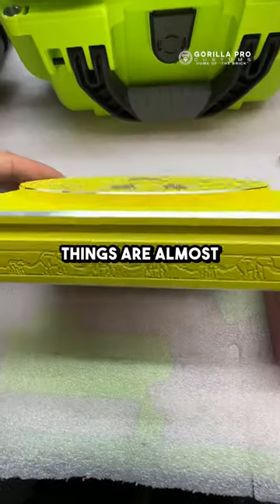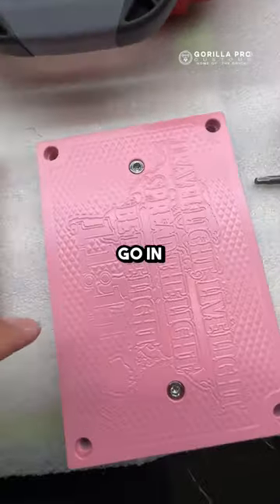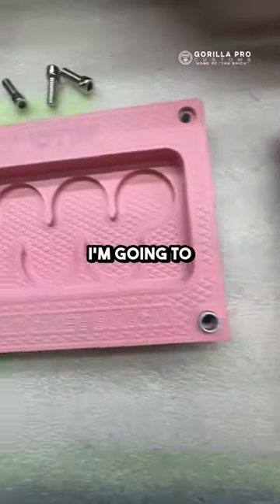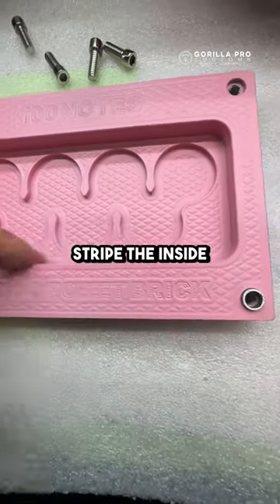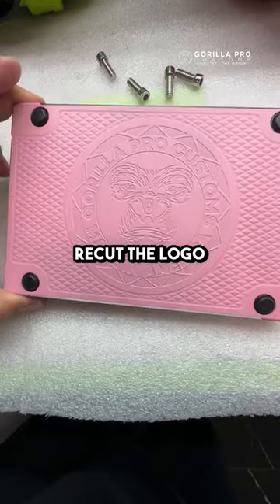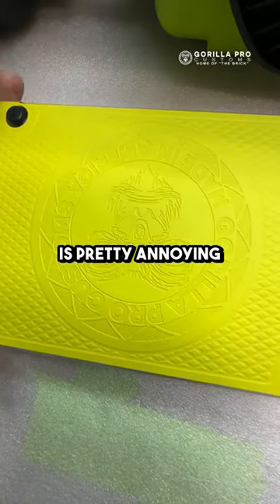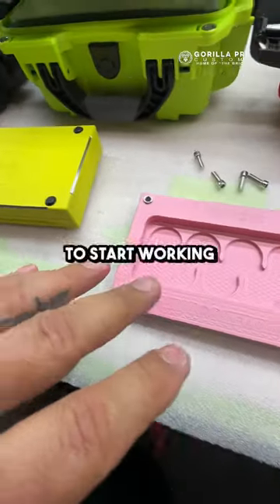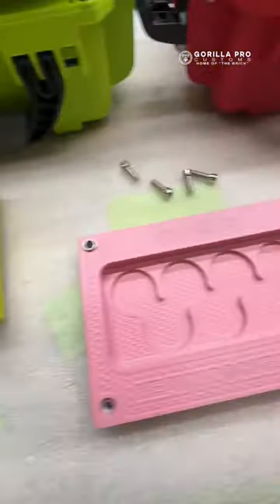COLORFUL CUSTOMIZED bricks for SON and DAUGHTER 👨‍👩‍👧‍👦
Surprise your kids with our custom bricks in different colors and designs! Our durable bricks can securely hold small items and make a fun addition to any room. Get your personalized brick now! Hashtags:

Welcome to GorillaProCustoms - your ultimate destination for customized metal bricks that embody your values and aspirations. Our metal bricks are not just ordinary containers for storing your money and assets - they are a reflection of your hard work, integrity, and resilience.

Made from the finest quality materials, our metal bricks are designed to last a lifetime while providing the utmost safety and security for your wealth. You can personalize your brick with modern and stylish designs that showcase your personality and values. When you invest in a custom metal brick from GorillaProCustoms, you're not just buying a product - you're making a bold statement about your commitment to these principles.

Whether you're a precious metal collector, a wise investor, or simply value stability and security, our metal bricks are the perfect choice for you. Don't settle for a flimsy, generic money clip - choose a stunning piece of art that will stand the test of time. Check out our selection of custom metal bricks at GorillaProCustoms.com or visit our location in Las Vegas today. Elevate your wealth storage game with GorillaProCustoms metal bricks!

to check out our selection of high-quality metal bricks that are not only functional, but also customizable to reflect your personal style and values.

Watch our popular videos including "$25,000 fits in a tiny brick. | Gorilla Pro Custom," "Priceless reaction. $500,000 in Christmas bonuses. | Gorilla Pro Custom," "🔒💰 Hide $100K Here with Our Custom Bricks | Gorilla Pro Customs," "I don’t trust FEDEX. // Gorilla Pro Customs," "What is a BRICK? Part II  GorillaProCustoms.com," and "3 bricks. | Gorilla Pro Custom" by clicking on the links provided.

Get your own custom metal brick today! Our specially designed metal bricks are perfect for securely storing your cash and coins. With a lockable lid or cover, your valuable possessions will be kept safe and secure. Our compact and discrete designs can be personalized to suit your needs and aesthetic preferences with different colors, logos, shapes, and sizes. Overall, our customized metal bricks are a practical and versatile solution for anyone looking for a secure and convenient way to store their valuables. GET YOUR CUSTOM BRICK TODAY!!!